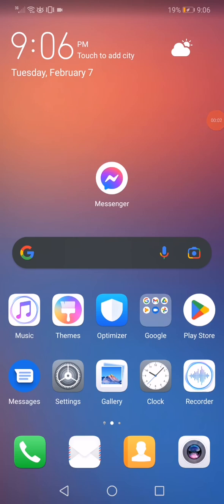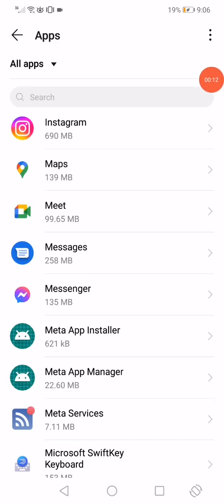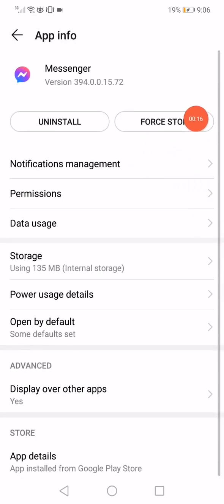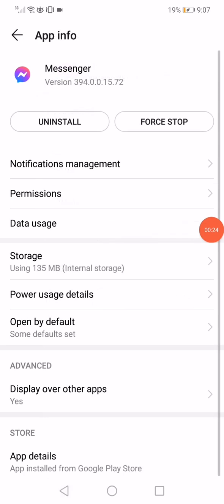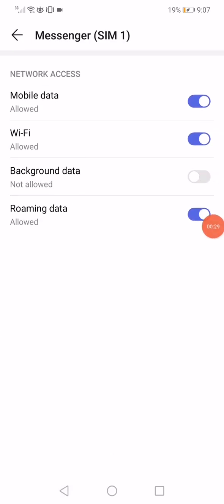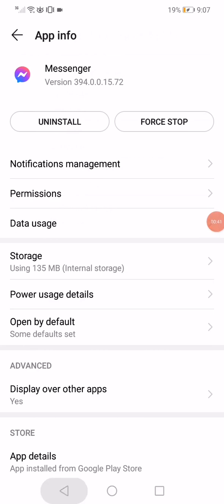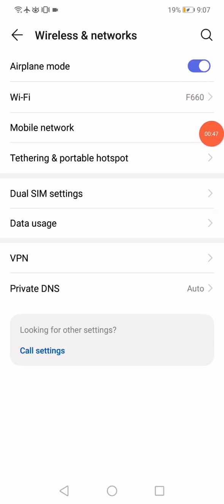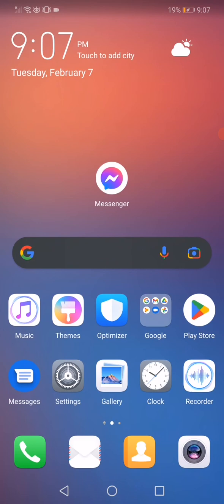How To Fix Facebook Messenger Not Sending Messages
How To Fix Facebook Messenger Not Sending Messages 2023